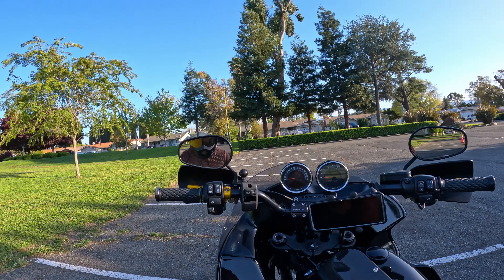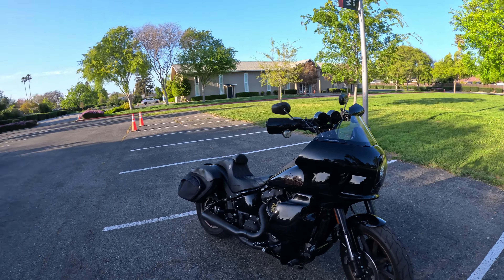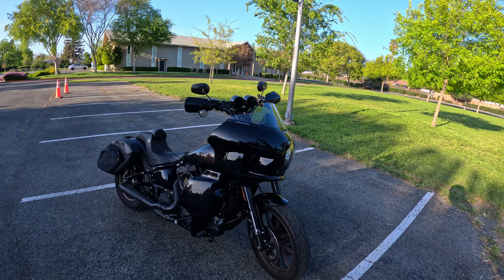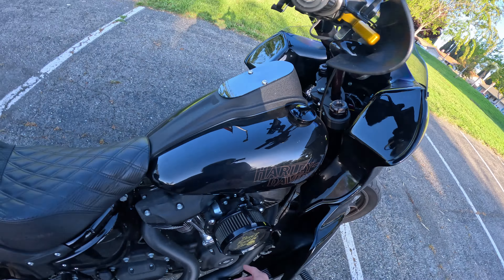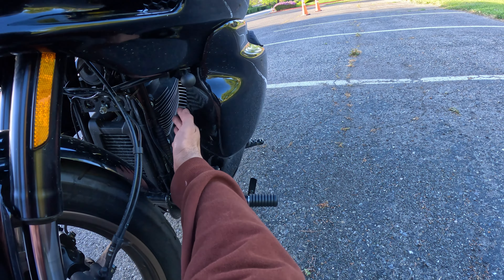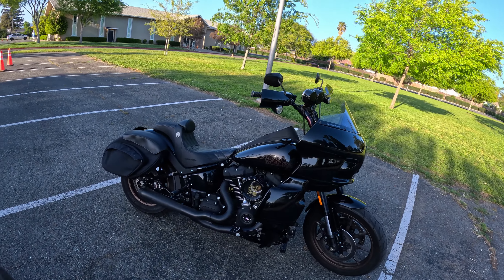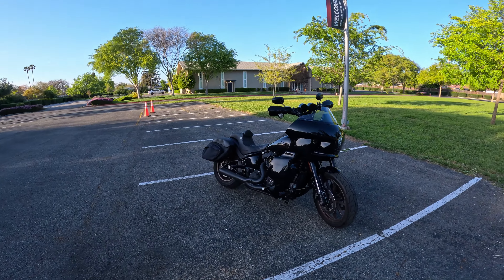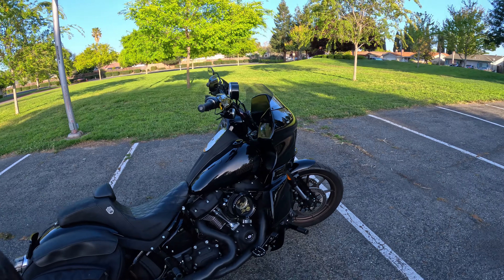Watch This Before You Buy FXRT Lowers - FXRT Lowers Follow Up Review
Fork Shims

My Bikes:
2007 Shadow Sabre 1200c
2005 Sportster 1200c
2020 Low Rider S

Camera Gear:
Hero 9
Action 2
Osmo Action
Go Pro Hero 5/8
Voice Recorder
Go Pro Sessions
Sony A7IV
Sony FX3
Nikon D300s
Samsung S20
Ninja V Kit
Sony 50mm 1.2 GM

Motovlog Setup:
Biltwell Lane Spiltter
Biltwell Gringo S
Go Pro Hero 8
Go Pro Mic Adaptor
Sony Voice Recorder
Motovlog Mic
Handlebar Ram Mount
Ram Mount X-Grip Kit
Ram Mount Arm

Purchased parts on:
GetLowered
Harley-Davidson

Instagram.com/infamouscreep